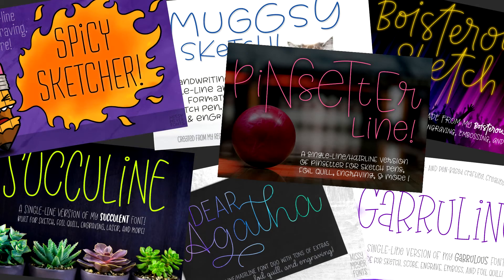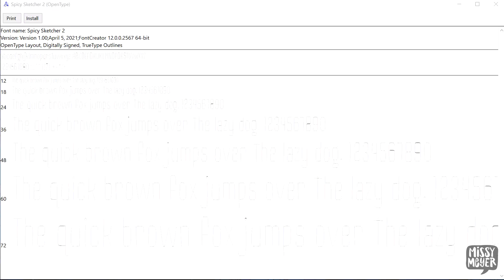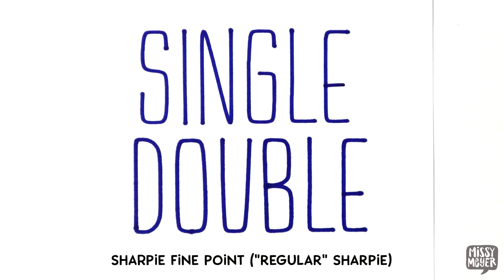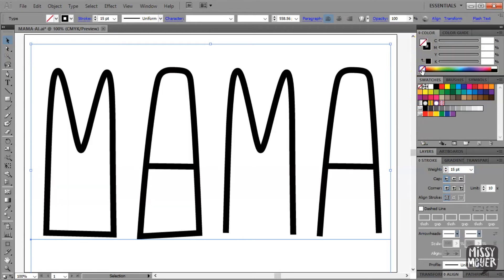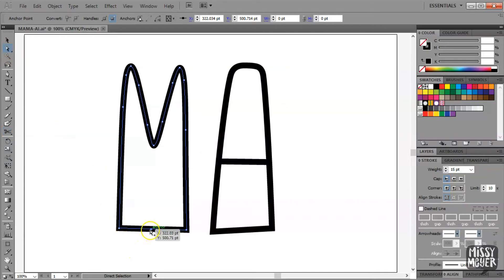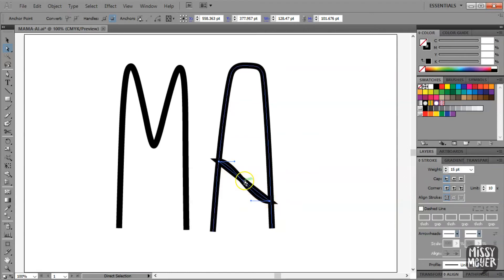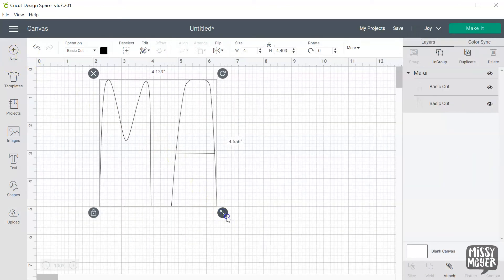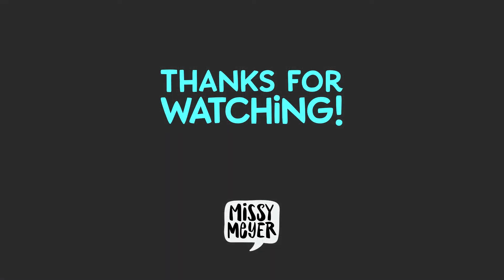Adobe Illustrator: How to Use Actual One-Stroke Single-Line Fonts!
Want to use one of my single-line fonts, but don’t like how each line gets drawn twice?  It’s easier than you think to use the weird-looking true single-line version to get letters that draw, score, or engrave with a single pass instead of a double pass!  Just a few clicks in Adobe Illustrator can give you actual single-stroke letters for your designs and projects.
“Doorway” by Slenderbeats
“Simple Step” by Slenderbeats

(Note: not all font makers include both the single-line and hairline versions of fonts in their products; some only include the hairline version. I can only vouch that you get both versions with my own fonts!)